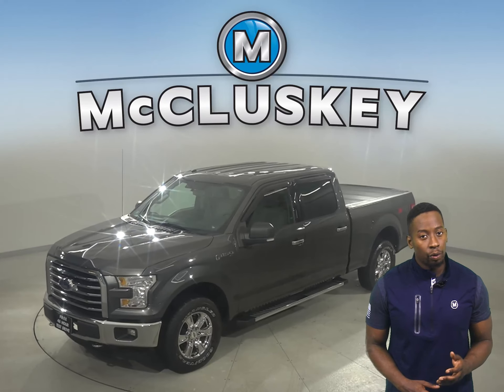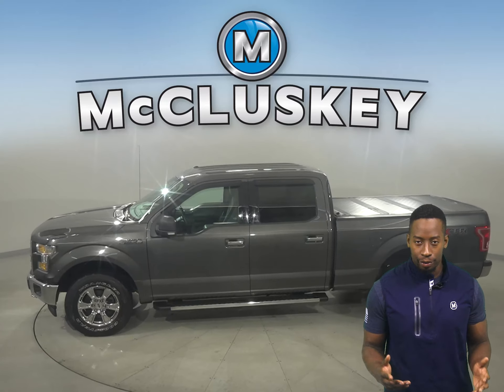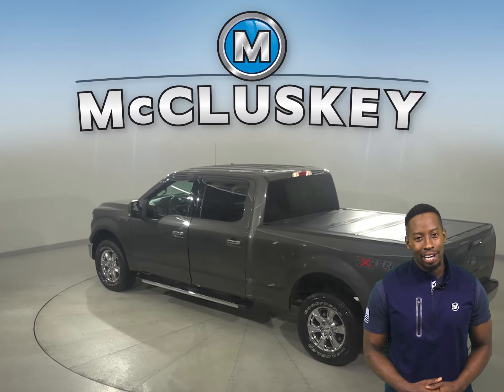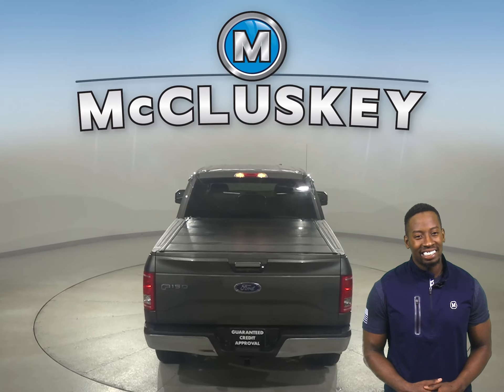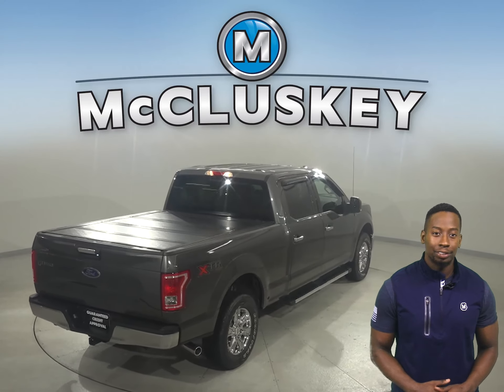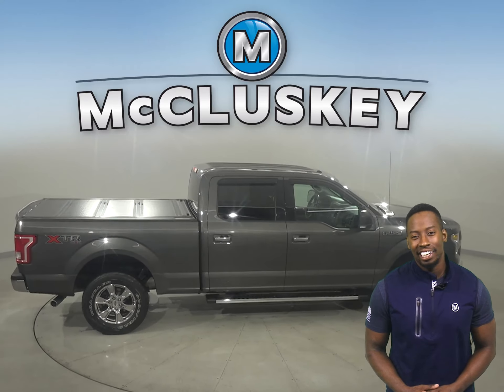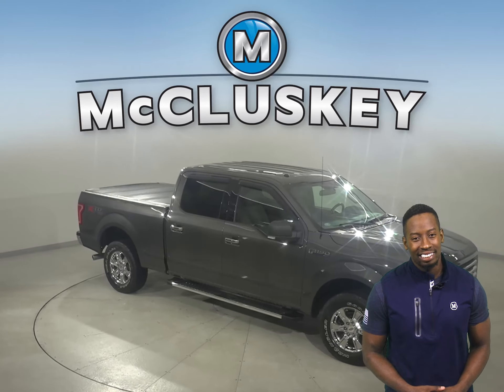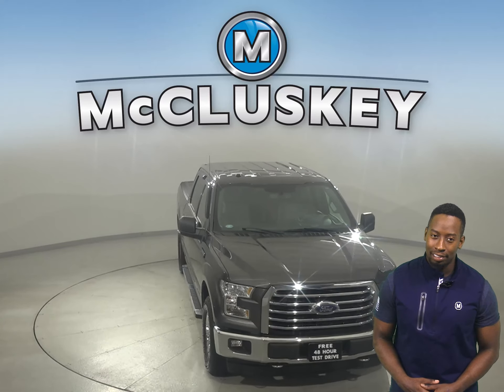A27501NA Pre-Owned 2017 Ford F-150 XLT 4WD 4D SuperCrew For Sale, Review and Test Drive